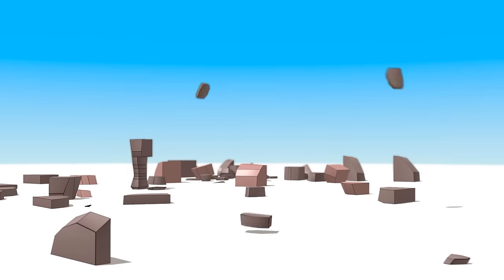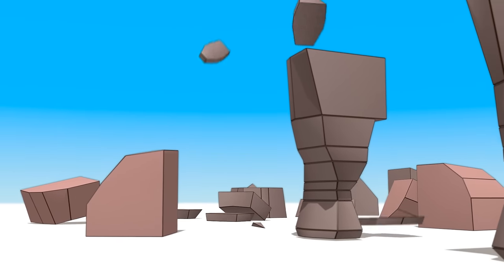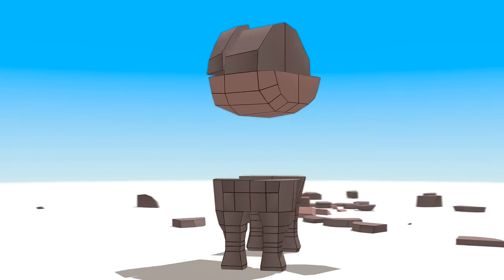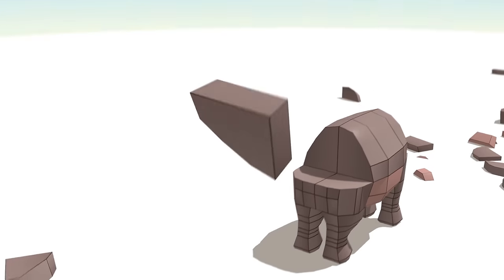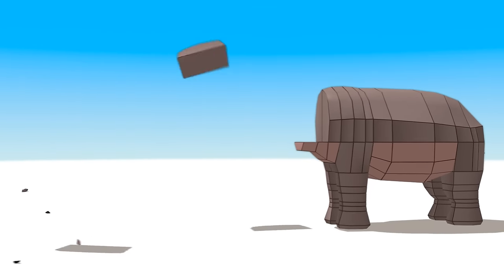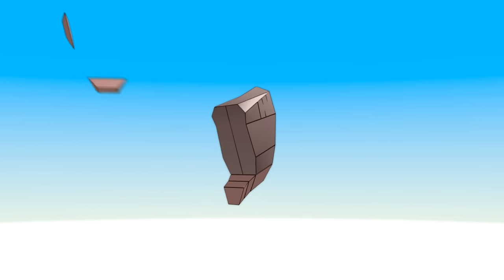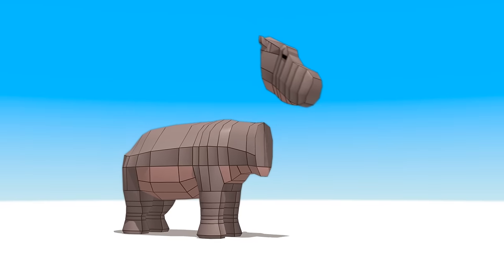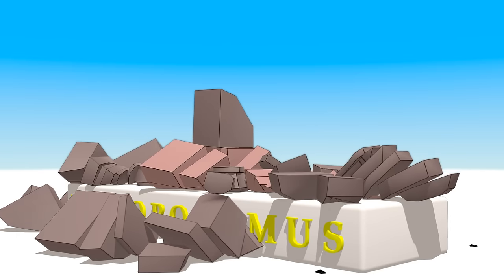CUBE BUILDER for KIDS (HD) - Build a Hippo for Children - AApV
Cube Builder series of cartoon videos are dedicated to stimulating learning children´s creative imagination and be relaxing and simple at the same time with original music for children and absolutely non violent with lots of nice and bright colors.
Another issue of narrated Cube Builder this time with some mild and simple learning english for kids narration... With yet another Zoo Animal one very happy Hippo or a Hippopotamus for children from from cubes Bricks and playblocks or other different geometry objects for our little  zoo. It is something like building out of Lego or minecraft blocks only with help of some 3d Animation magic. Enjoy this simple animated cartoon for kids and toddlers with some fun imaginative concepts learning ! Narrated Cube Builder videos can be also used a basic english vocabulary lessons for learning some basic english words.
Cheers

The common hippopotamus (Hippopotamus amphibius), or hippo, is a large, mostly herbivorous mammal in sub-Saharan Africa, and one of only two extant species in the family Hippopotamidae, the other being the pygmy hippopotamus (Choeropsis liberiensis or Hexaprotodon liberiensis). The name comes from the ancient Greek for "river horse" (ἱπποπόταμος). After the elephant and rhinoceros, the common hippopotamus is the third-largest type of land mammal and the heaviest extant artiodactyl. Despite their physical resemblance to pigs and other terrestrial even-toed ungulates, the closest living relatives of the Hippopotamidae are cetaceans (whales, porpoises, etc.) from which they diverged about 55 million years ago. The common ancestor of whales and hippos split from other even-toed ungulates around 60 million years ago. The earliest known hippopotamus fossils, belonging to the genus Kenyapotamus in Africa, date to around 16 million years ago